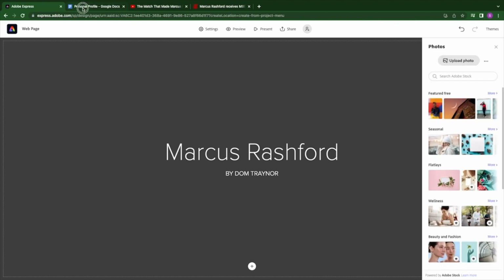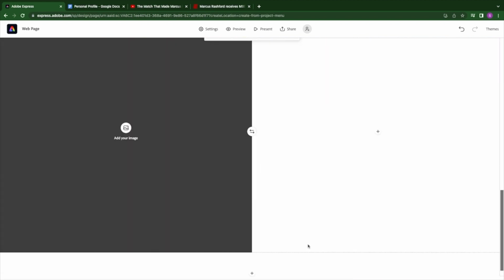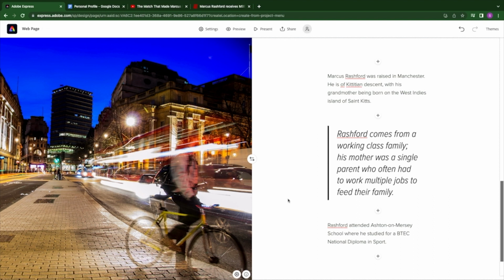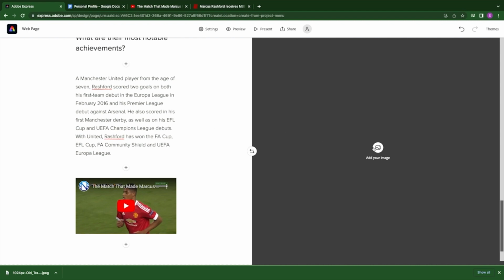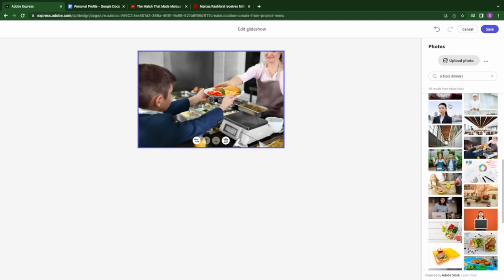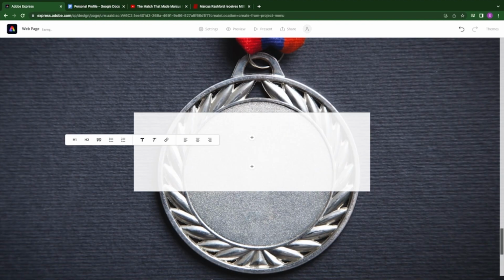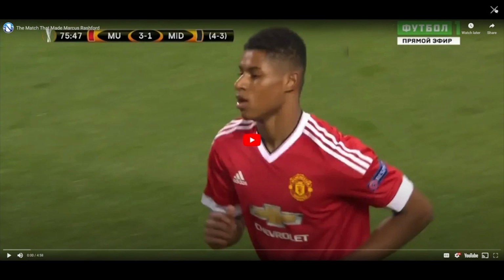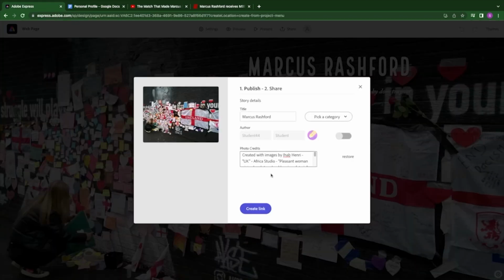Build a Webpage: Adobe Express Tutorial [KS4]